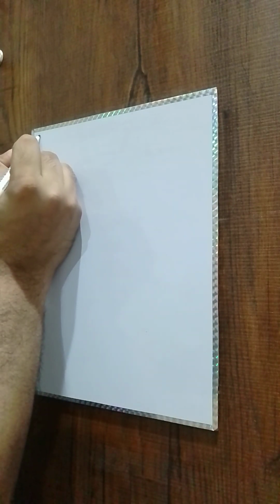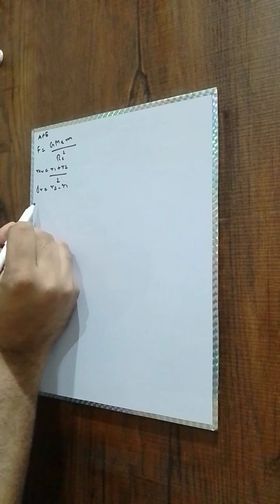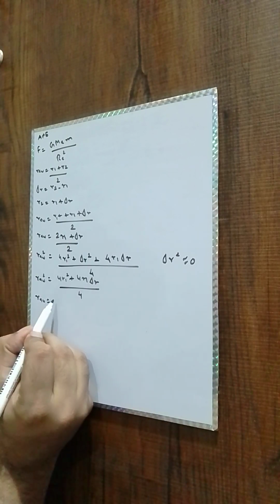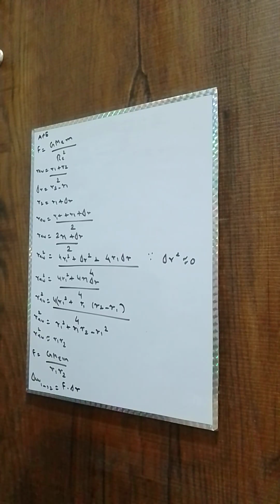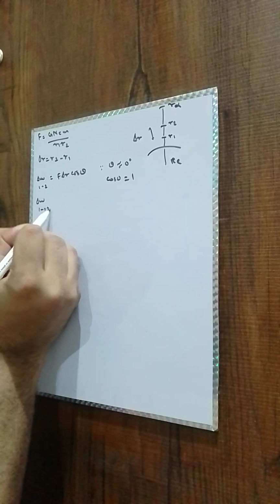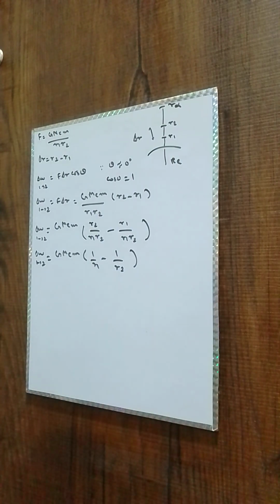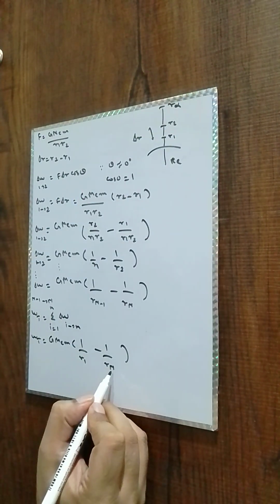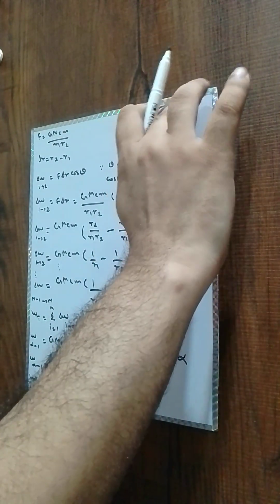Absolute potential energy